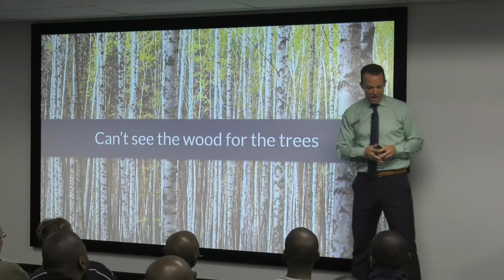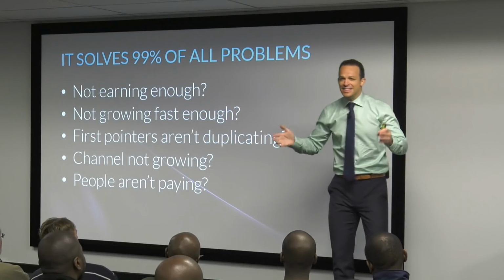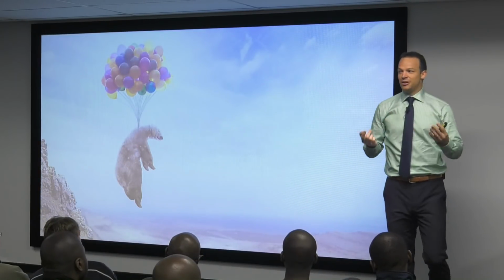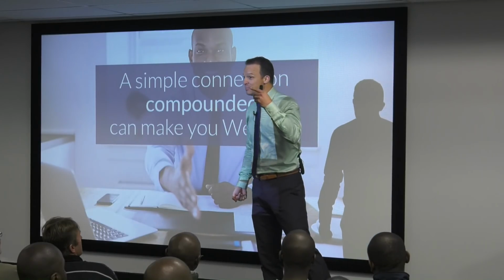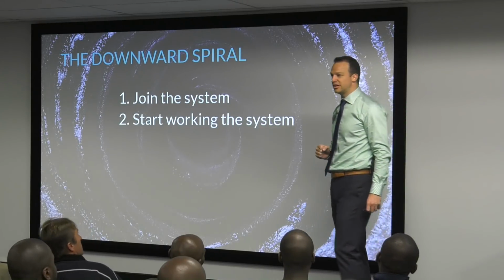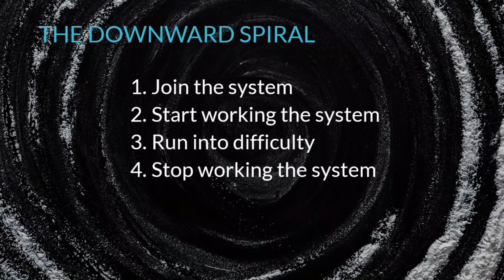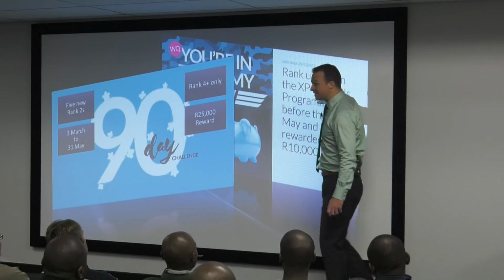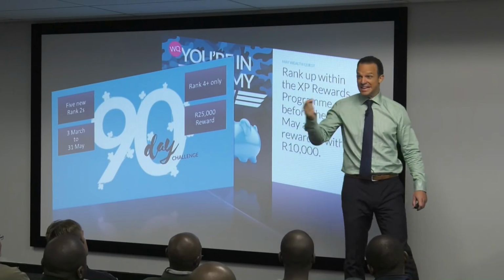Simple As That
Rob takes you through the steps to keep the business simple.